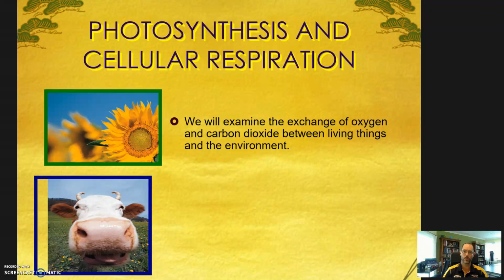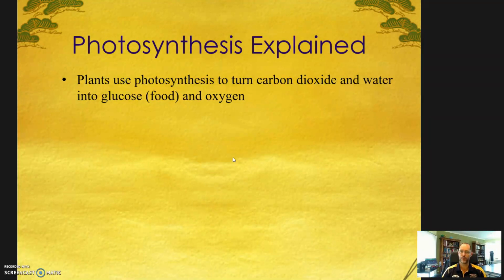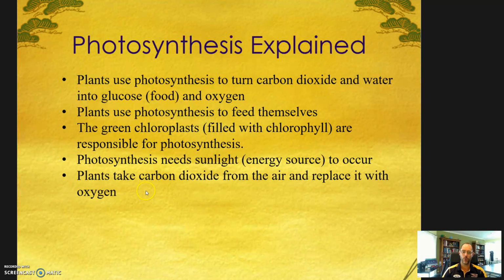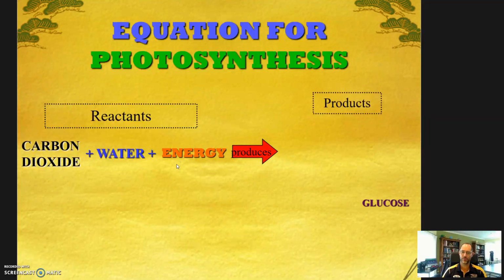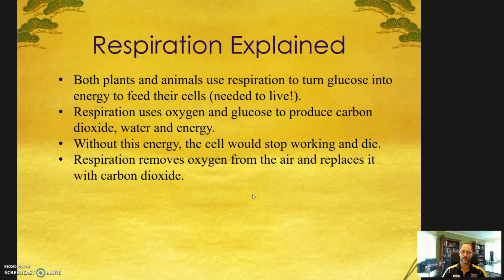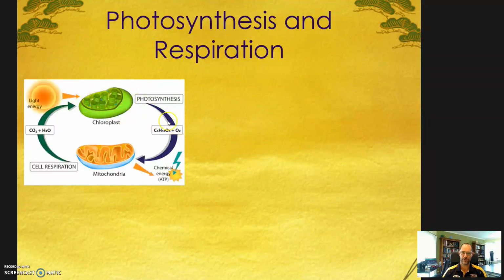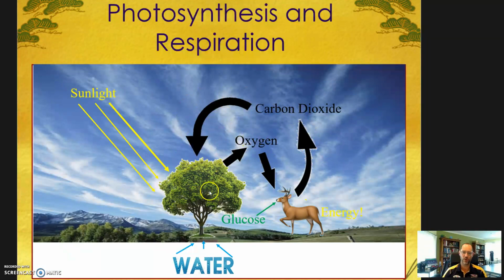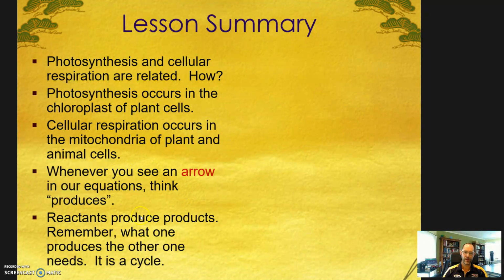Photosynthesis and Respiration Flipped